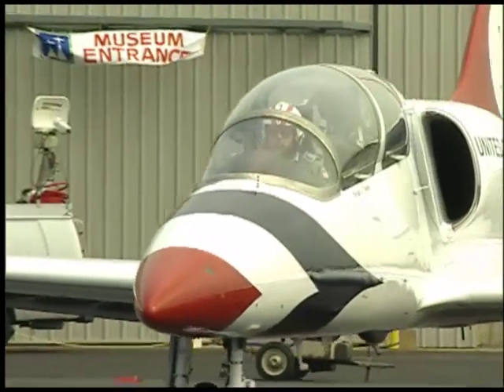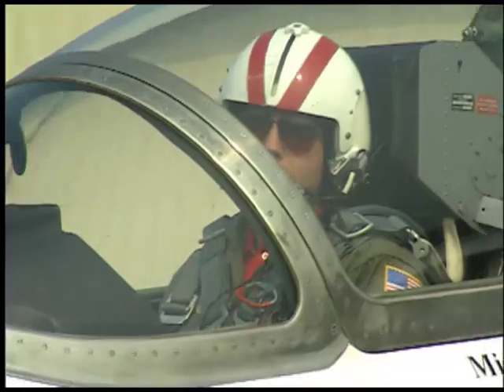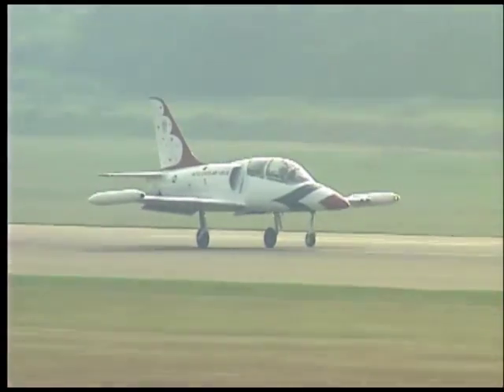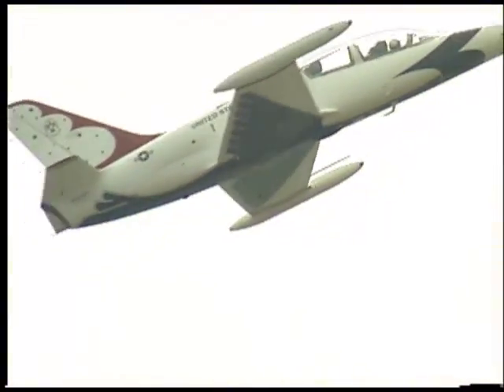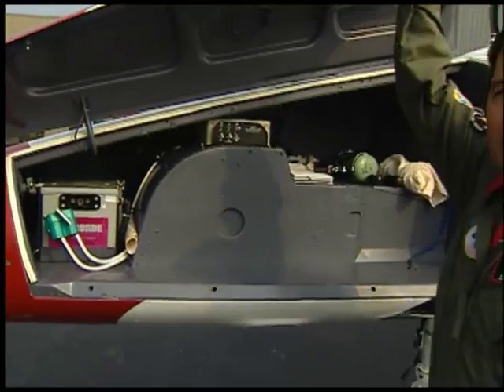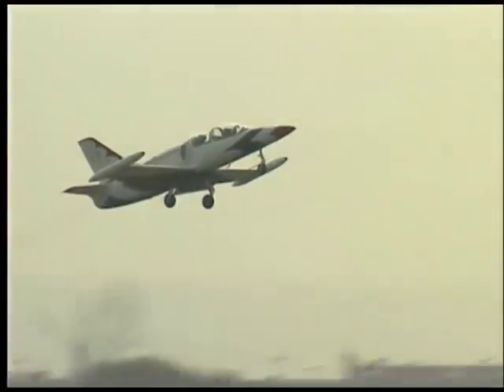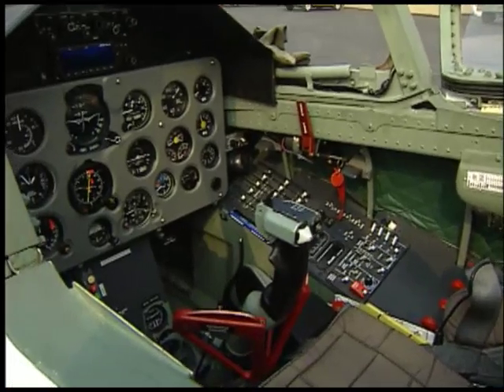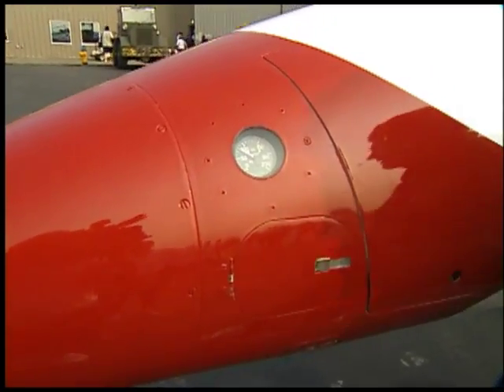Aero L-39 Albatros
Thunder Across the Valley Air Show 1998
National Warplane Museum-Elmira Corning Regional Airport

To purchase a full recording of the Thunder Across the Valley Air Show, as well as other air shows